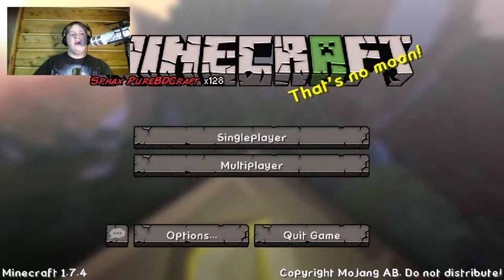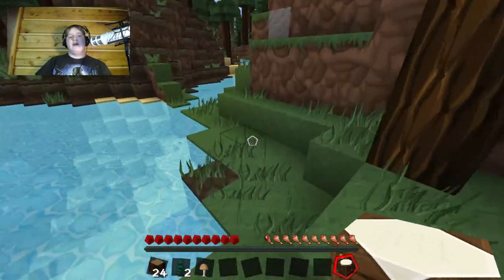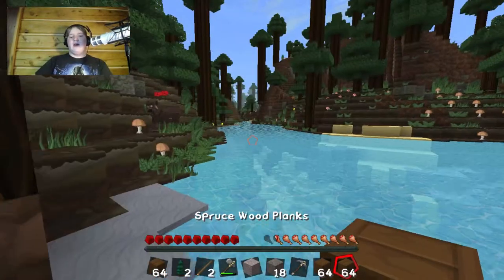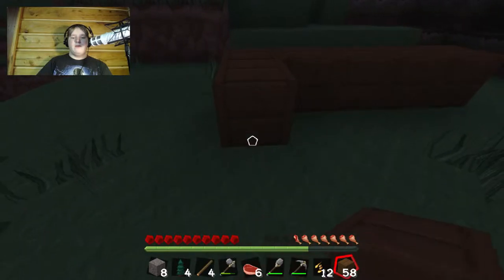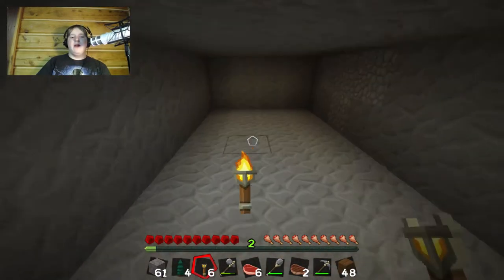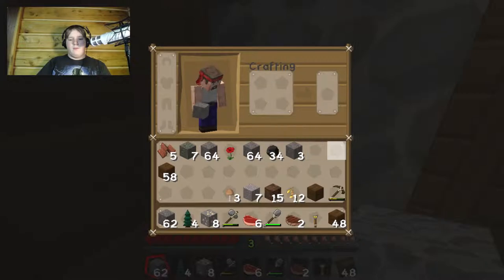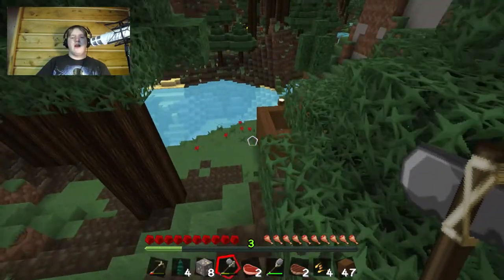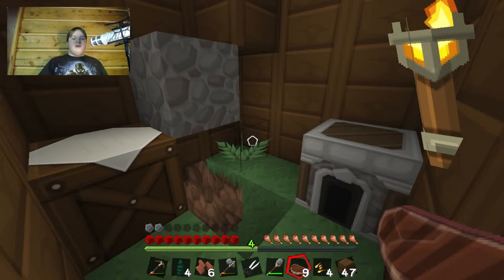Penis Cows! - Let's Play Minecraft Adventures 1.7.4 - Part 1 - Gameplay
finaly what uve all been waiting for! more minecraft adventures :P first ever time with good quality haha, im glad to finaly be back to recording minecraft videos ^^ its alot more fun than i remember, like and favorite if you want to see more minecraft adventures episodes, id be happy to make them, subscribe to show your support to our channel, and share with all your friends :) thanks for watching!